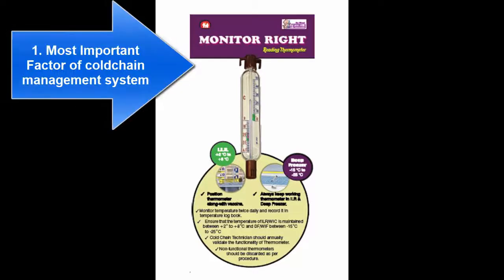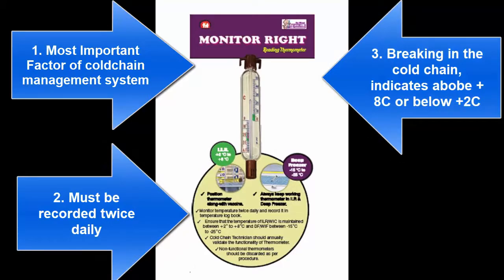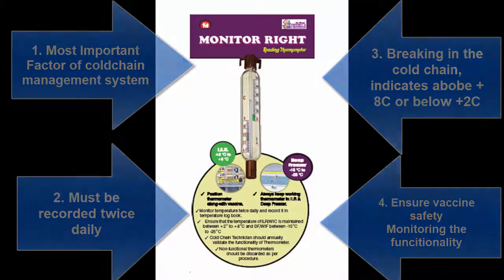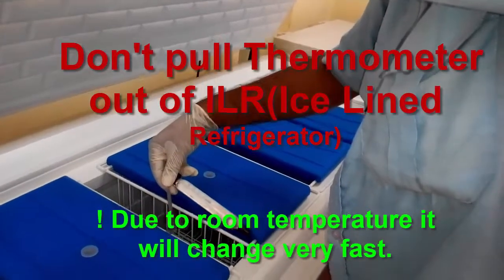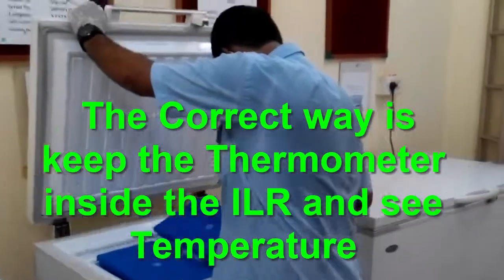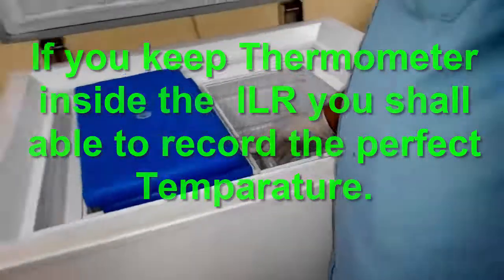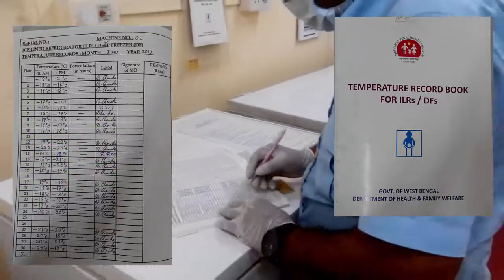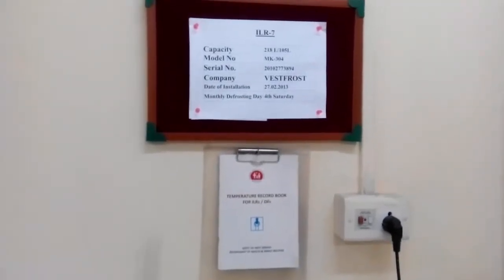Temperature Monitoring technique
Monitor Temperature twice daily and record it in temperature log book
Measuring temperature of cold chain equipment is helpful in ensuring vaccine safety and monitoring the functionality of the cold chain equipment.